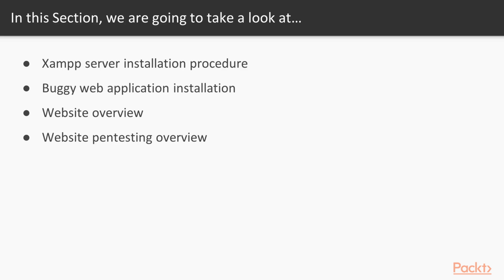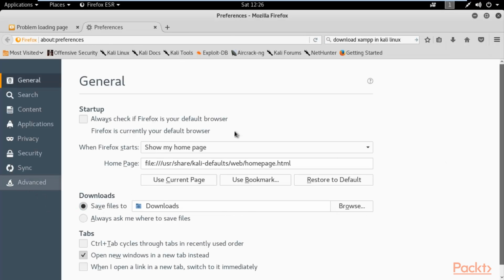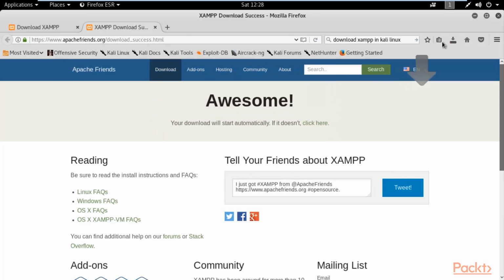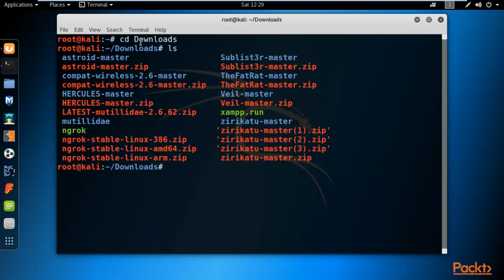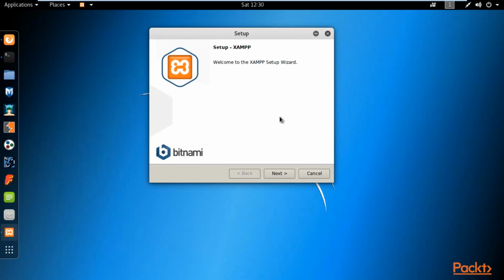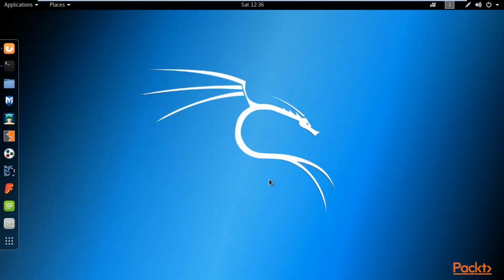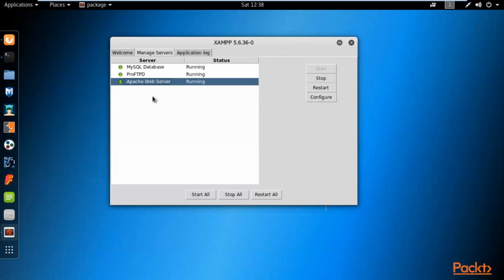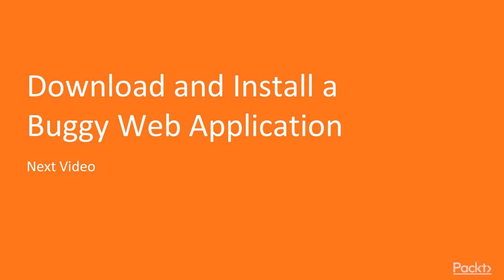Ethical hacking || 29 Download and Install Xampp Server in Kali Linux